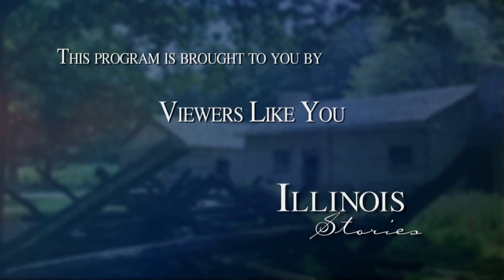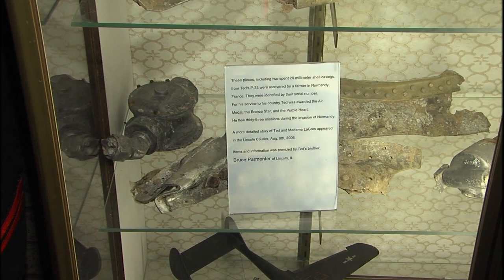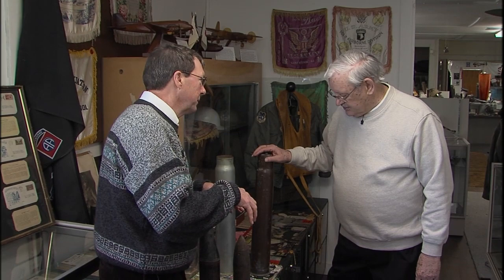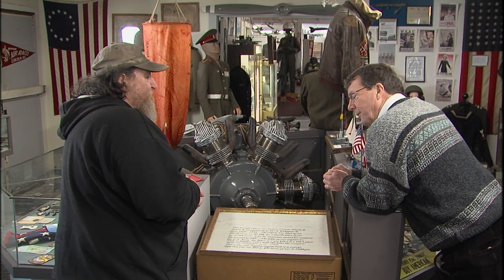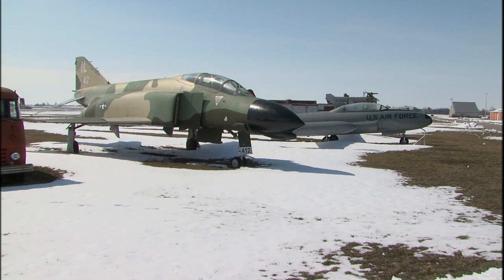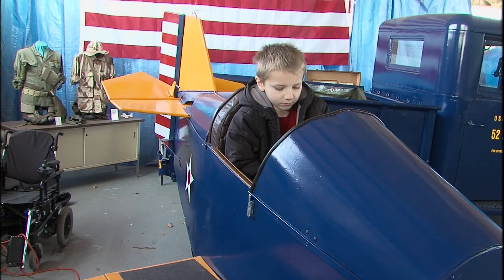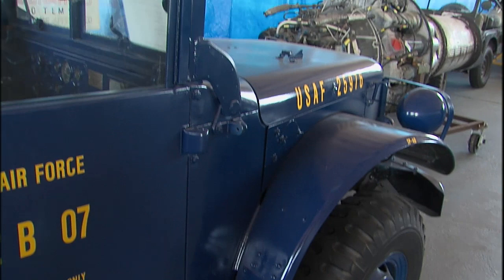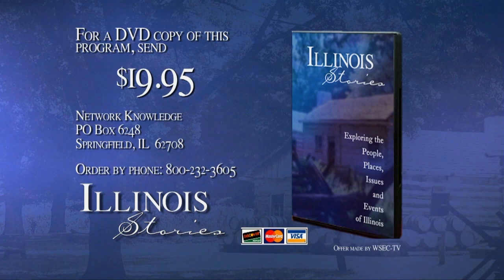Illinois Stories | Lincoln Air Museum | WSEC-TV/PBS Springfield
Located in the Logan County Airport in an old Camp Ellis barracks, this museum houses an incredible collection of planes and aviation memorabilia.